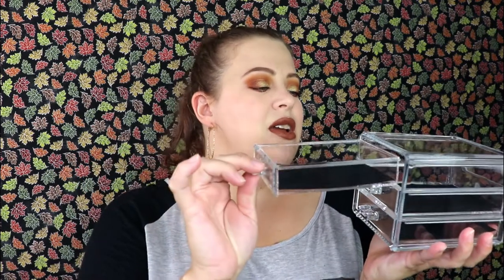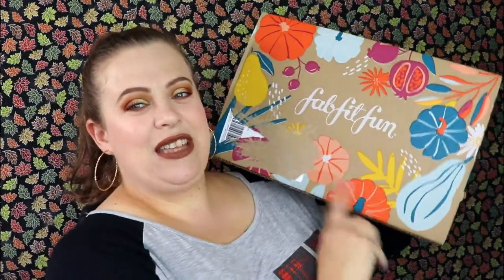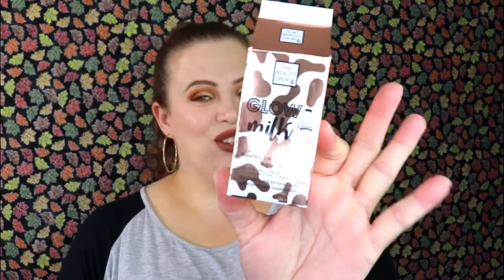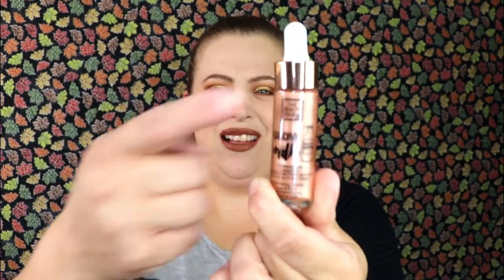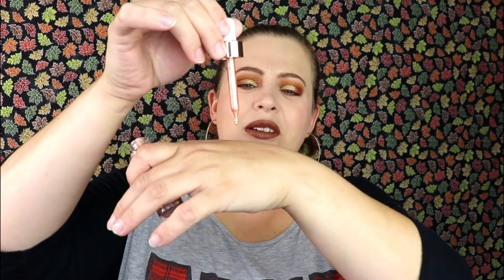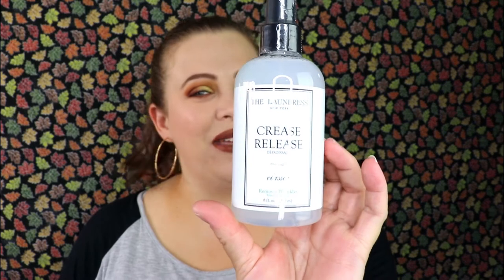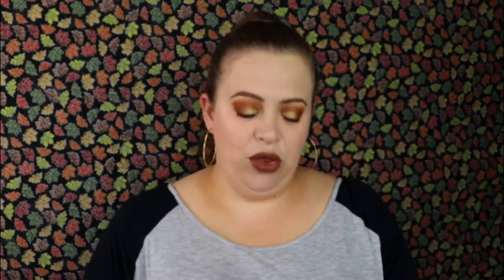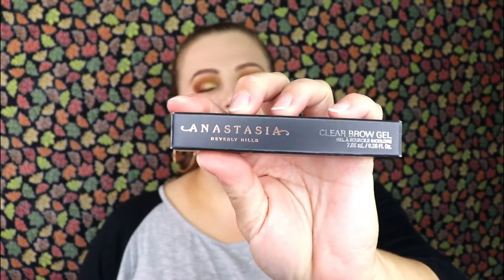FABFITFUN FALL 2020 UNBOXING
Hey everyone!!! Today's video I am unboxing my Fall FABFITFUN box. I dont know about you but I am soo ready for fall. What did you guys get in your box? Let me know down below!!